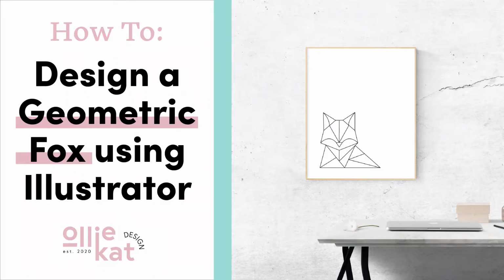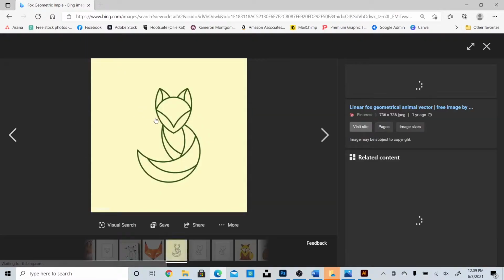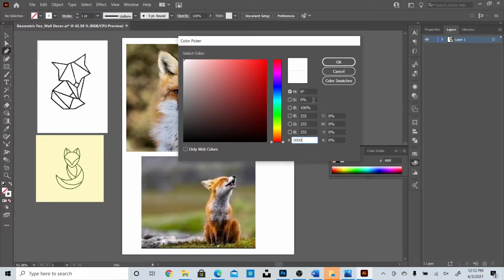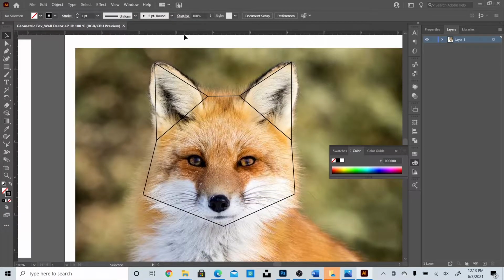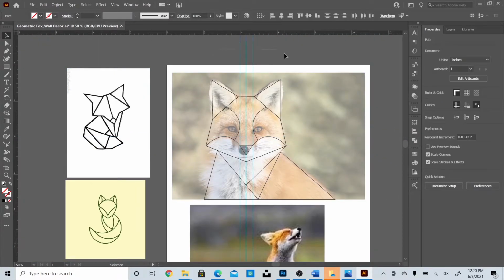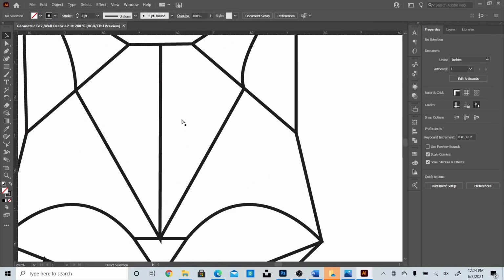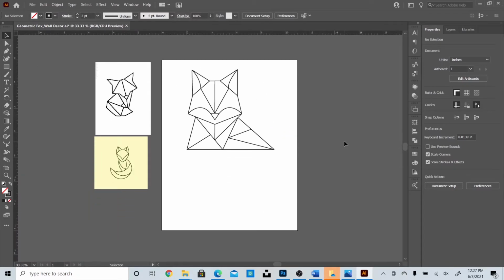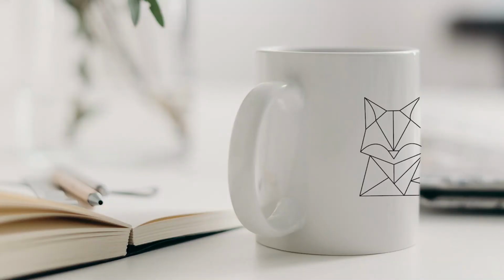How to Design a Geometric Fox using Adobe Illustrator | Graphic Design Tutorial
This is a beginner skill-level video showing you how to create a geometric fox in Adobe Illustrator using the pen tool. I provide a few tips and some examples at the end of how this design can be used for products.